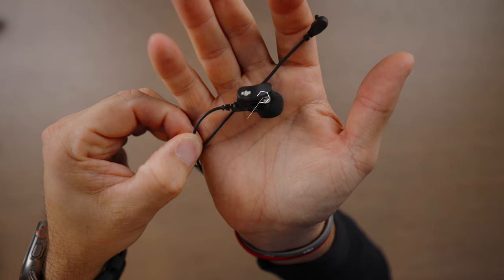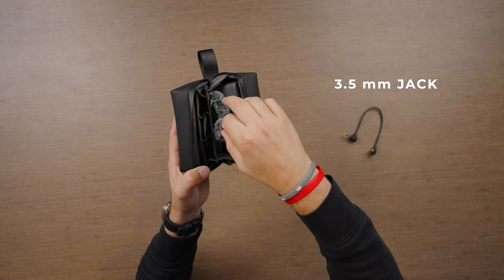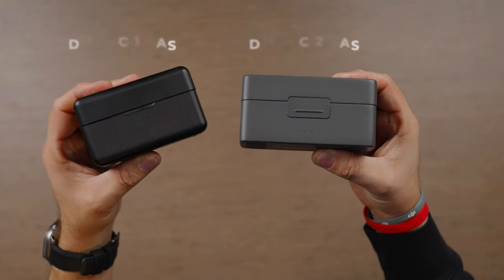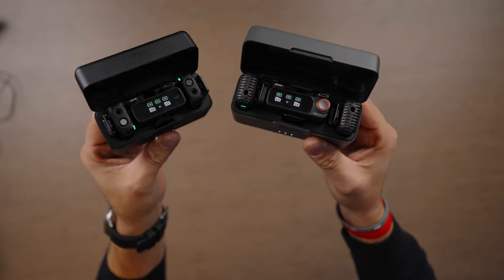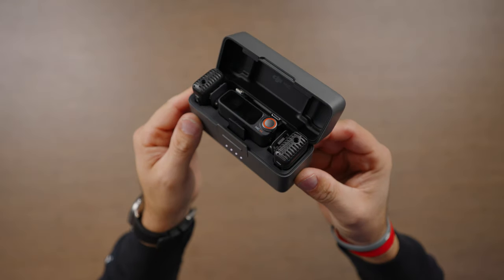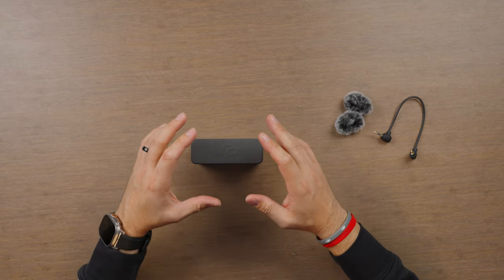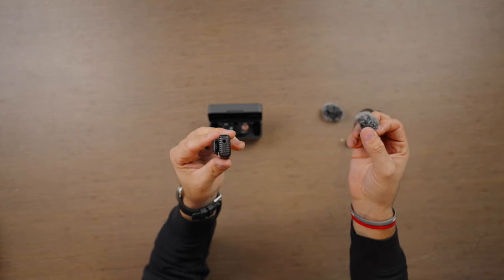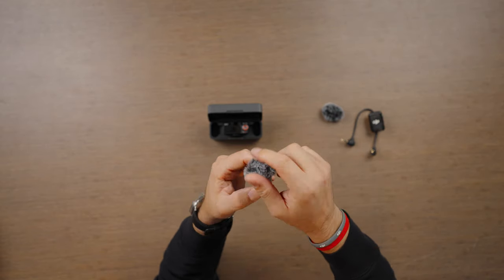DJI Wireless Mic 2 first impressions | Professional Audio for all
DJI MIC 2 Handles 👇🏻

🔈 Beast Clip for the Mic 1 Receiver

Get Your Part 107 & Start Making 💵 Money 💵 With Your Drone👇🏻

Other Pilot Instiitute Courses 👇🏻

🎥 Other Lenses: 🎥

🎤 Audio: 🎤

🔭 Camera Accessories: 🔭